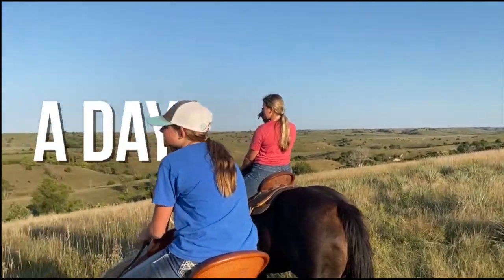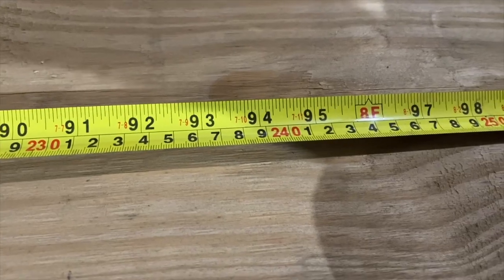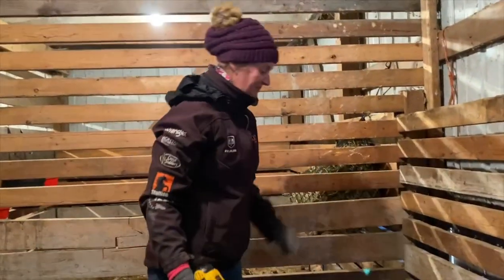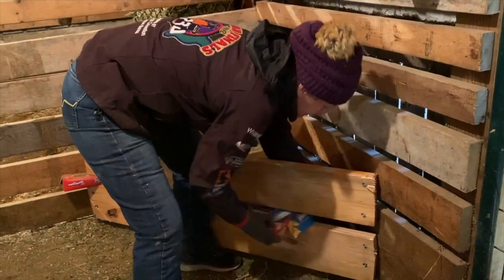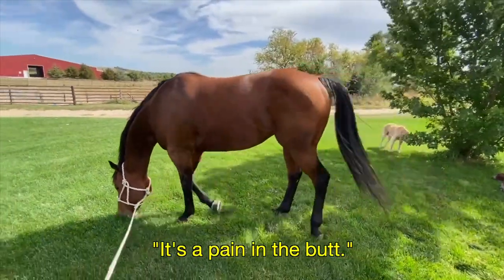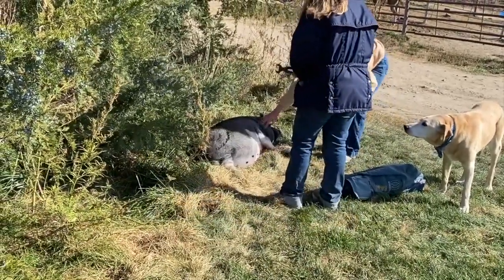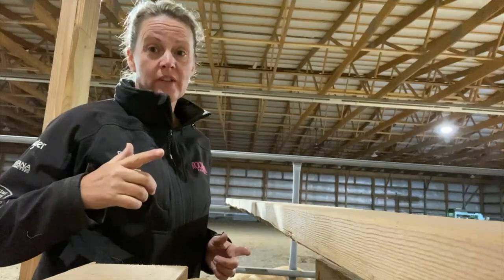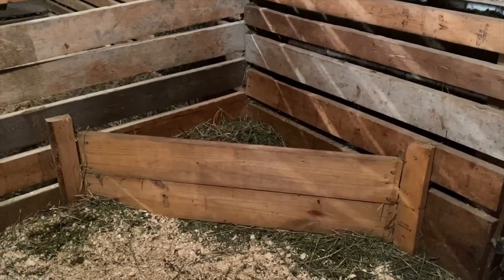Barn Renovation QUEEN and her PIG PODIATRISTS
Since Emma's horse, Twice, is on stall rest, Becky and the girls needed to do some renovations to her stall. There MIGHT be a reason that Chris is the builder in the family. Plus, see possibly the slowest chase sequence in all of history...